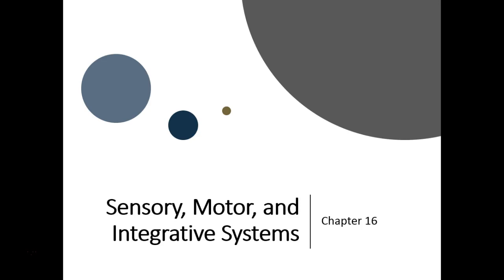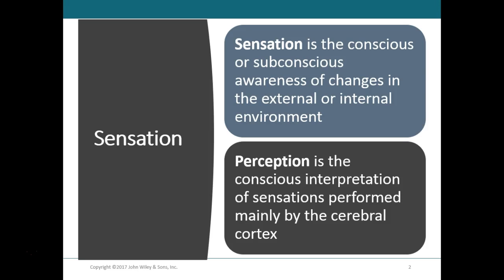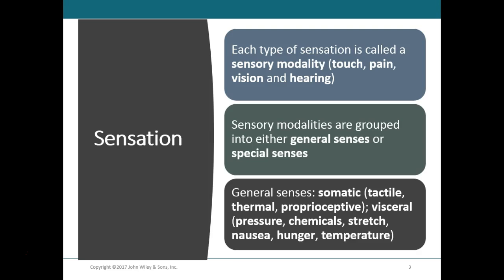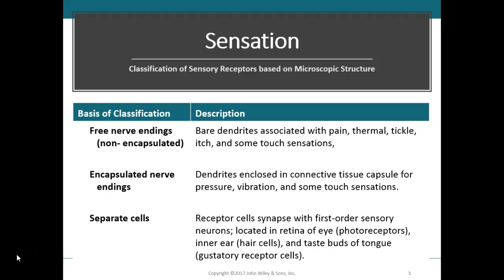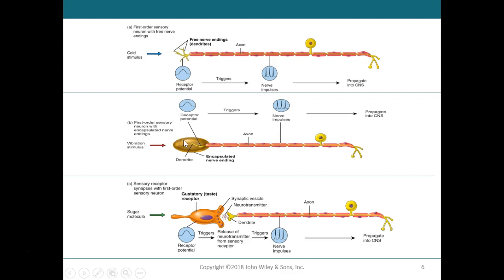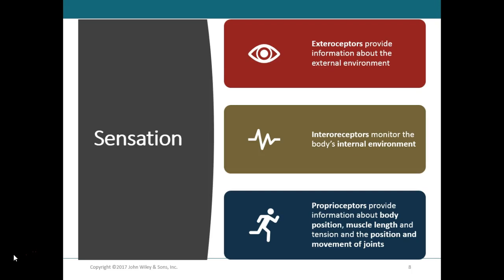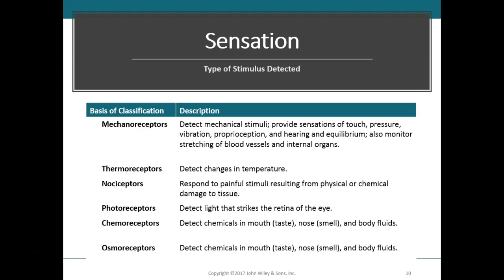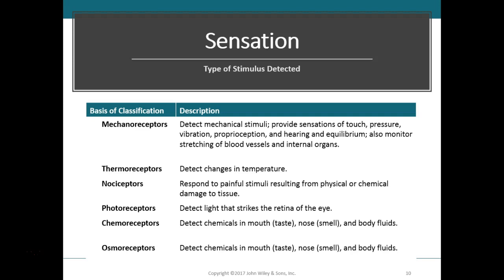1. Sensory, Motor, & Integrative Systems Intro through Rece